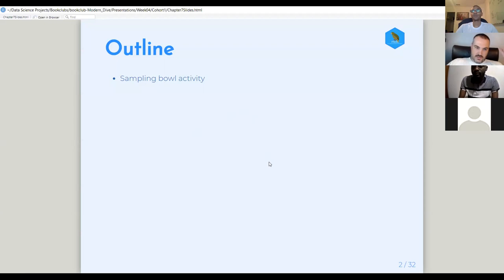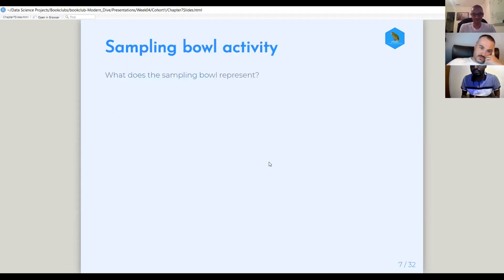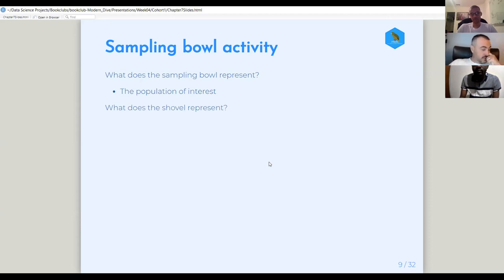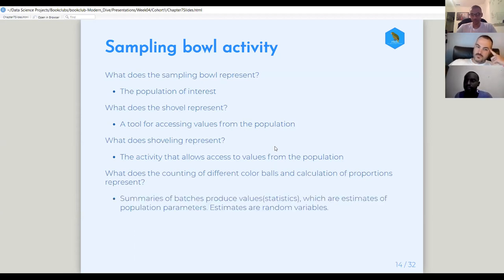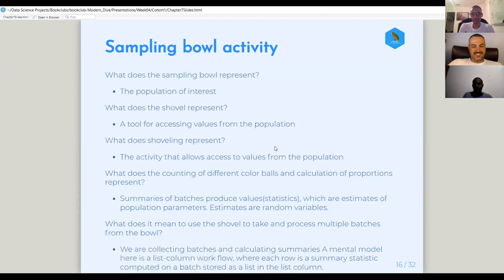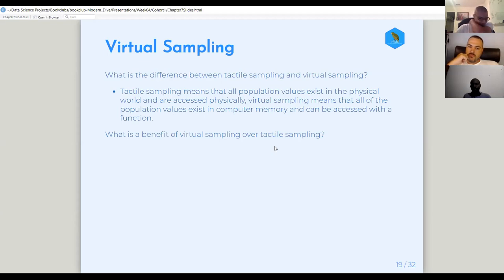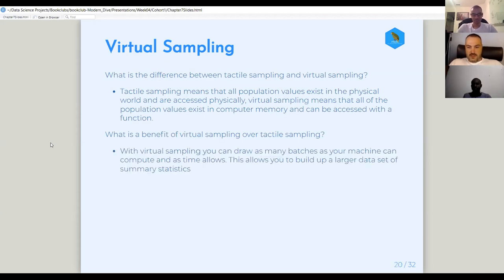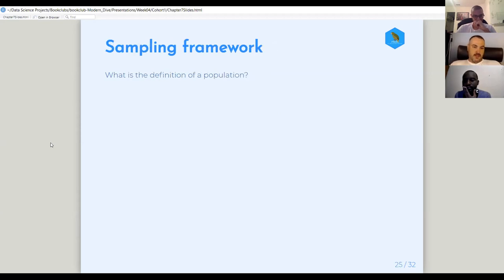Modern Dive Book Club: Chapter 7: Sampling Part 1 (2020-09-02) (mdive01)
Eric Knackstedt presenting Chapter 7: Sampling Part 1 from Modern Dive by Chester Ismay and Albert Y. Kim  on 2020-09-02